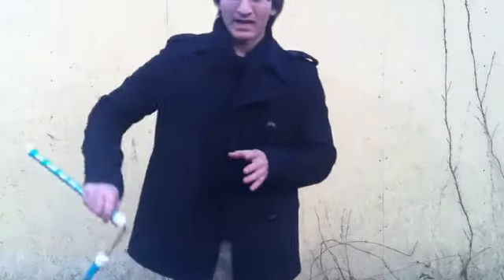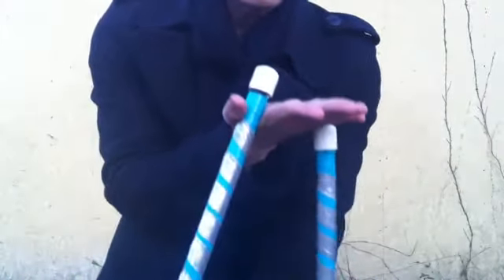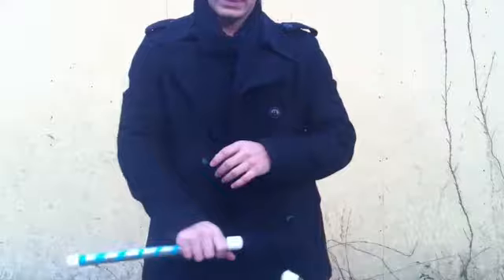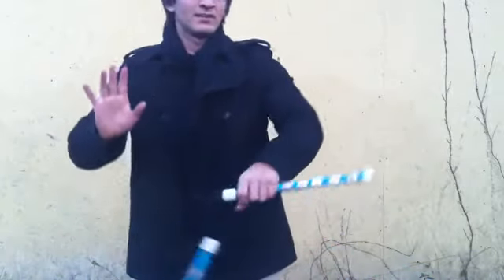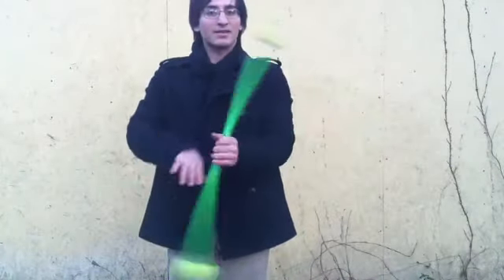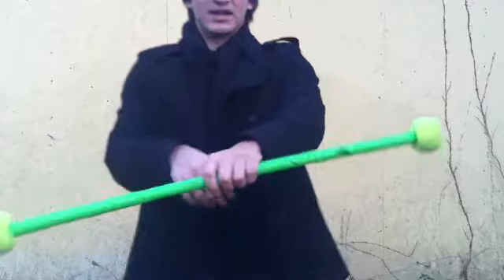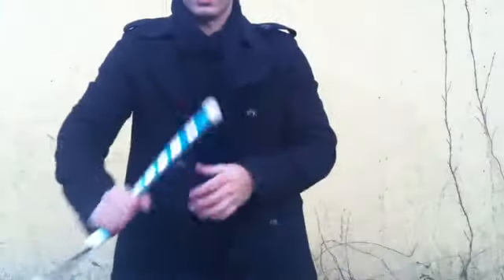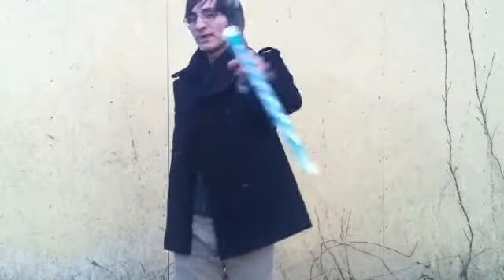Front Wrist Spin Transition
A brief tutorial on a quick same-hand transition from a wrist spin similar to a bo-staff. I apologize for the low volume of the audio.